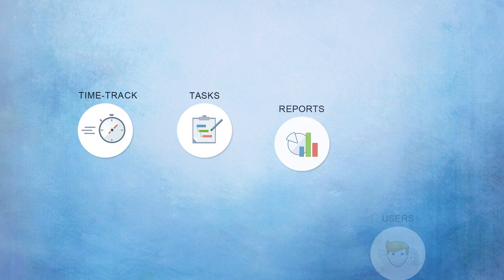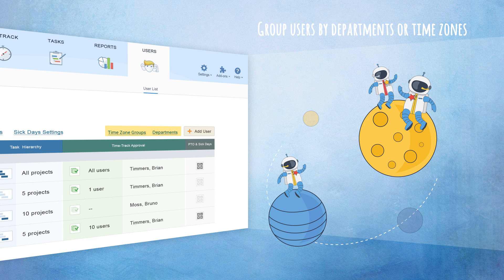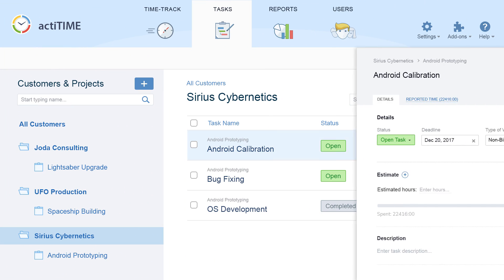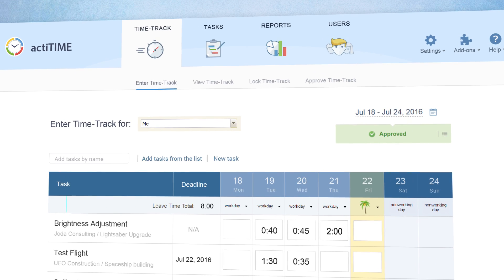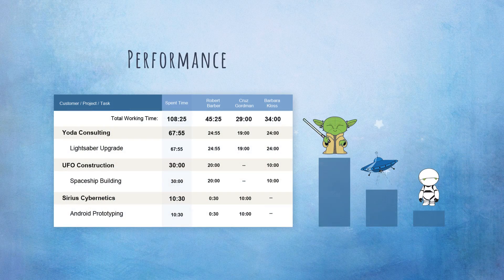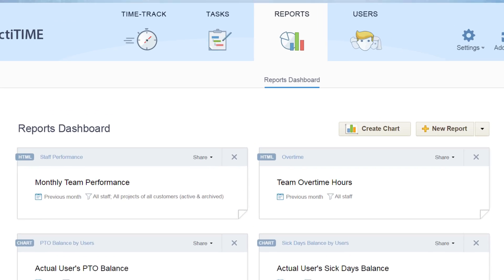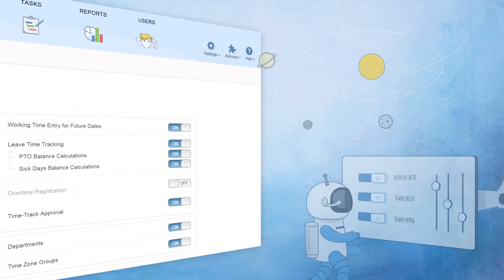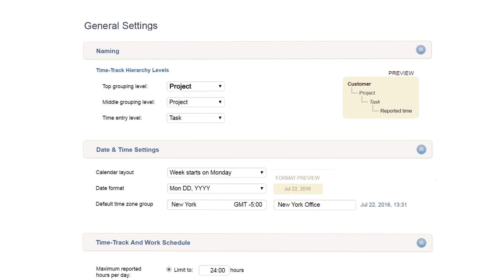actiTIME Time Tracking Software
Check out our short video to start using actiTIME time tracking software. Manage time and projects in a better way!